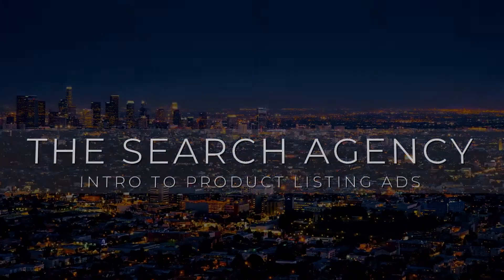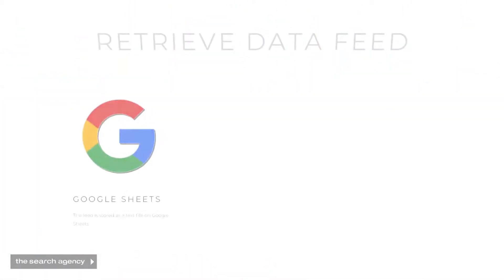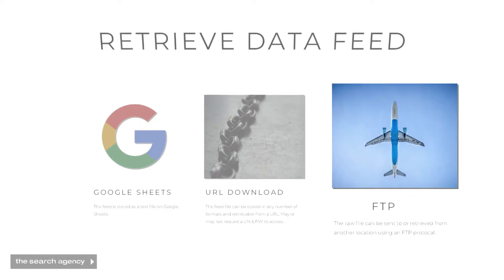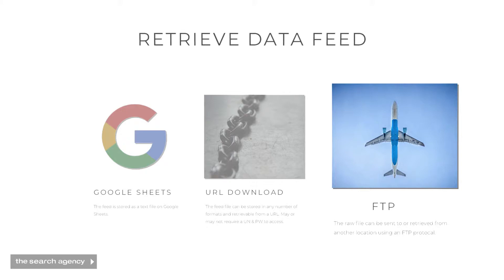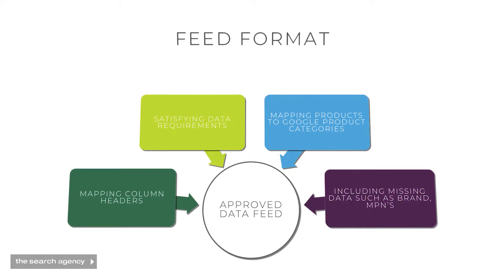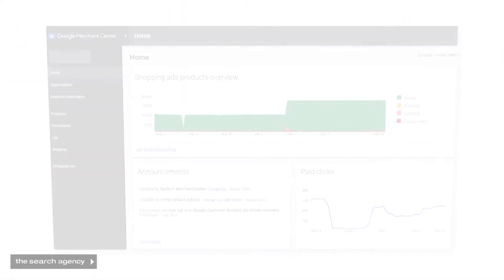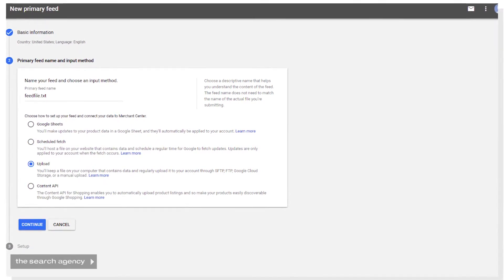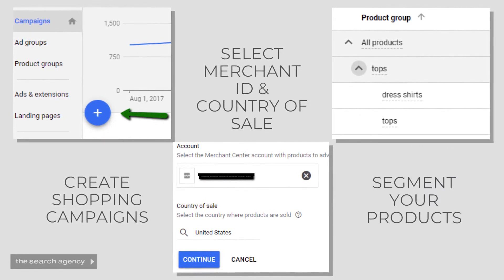Introduction to Product Listing Ads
Senior Paid Search Manager Deniz Boysan walks us through product listing ads and the tools The Search Agency uses to manage them.